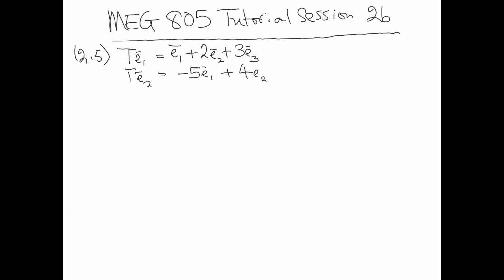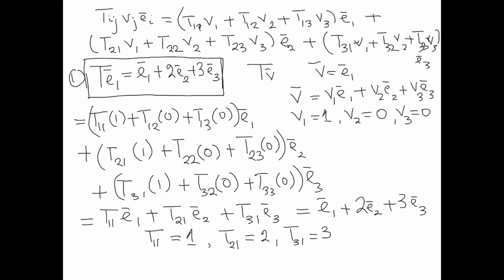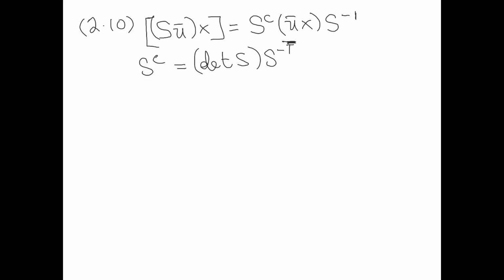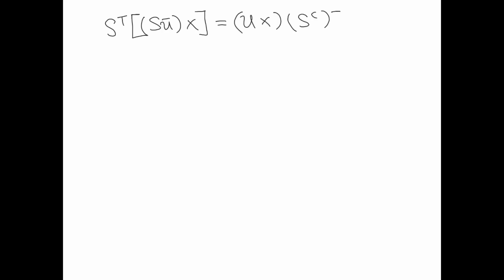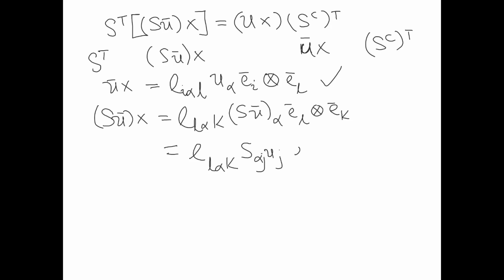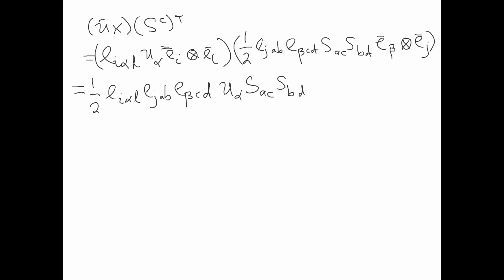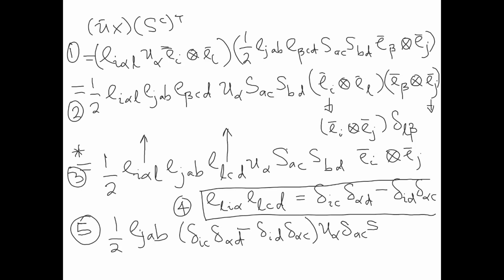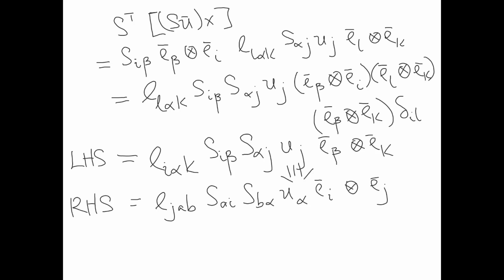MEG 805 Tutorial Session Chapter 2B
University of Lagos(Nigeria) PG Continuum Mechanics engineering course 2022/2023 academic session